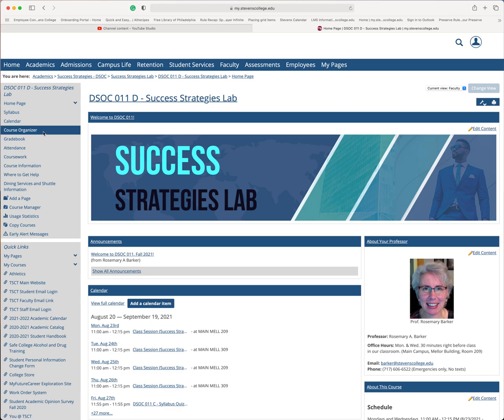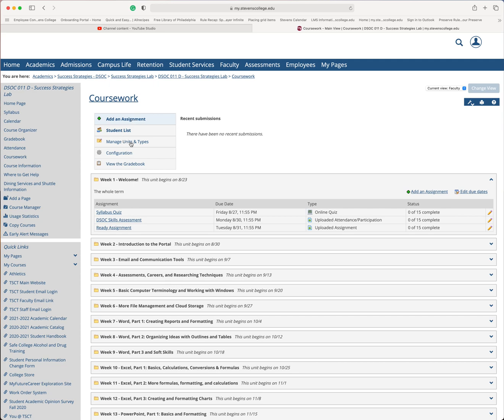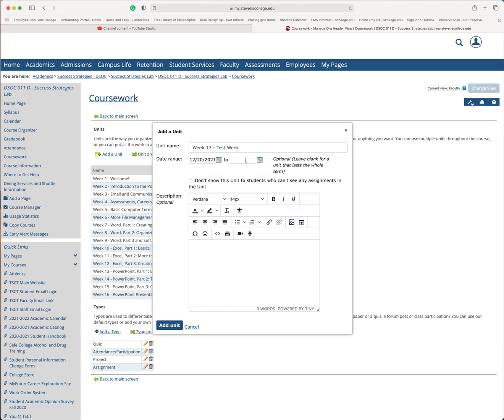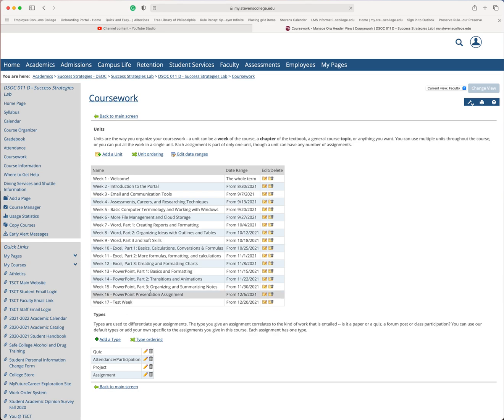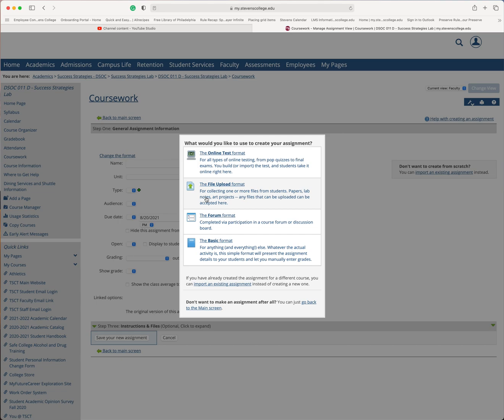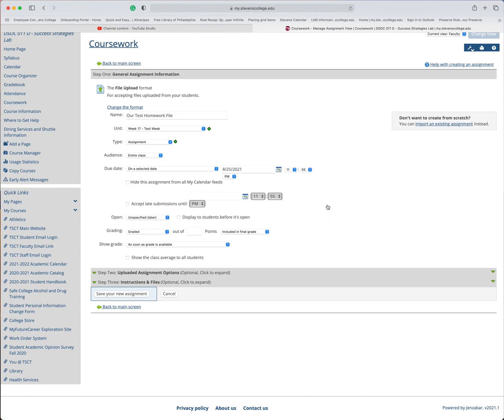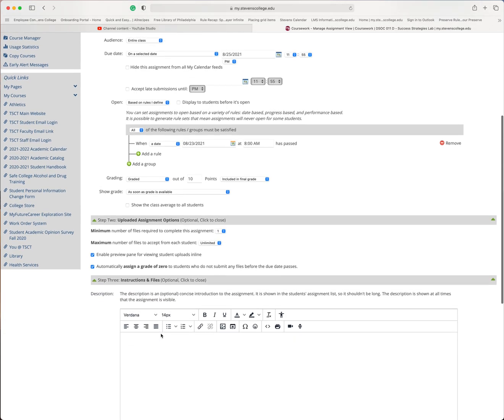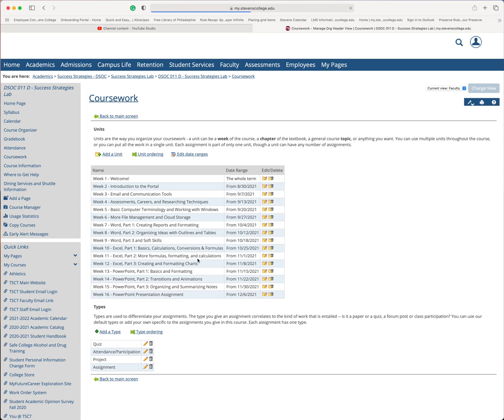Jenzabar: Managing Coursework, Creating Units, and Adding Assignments